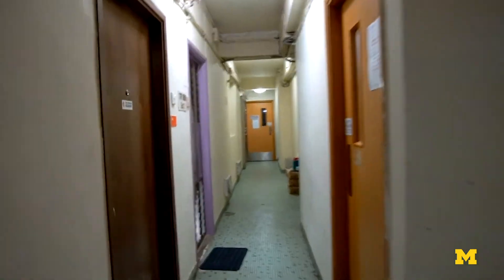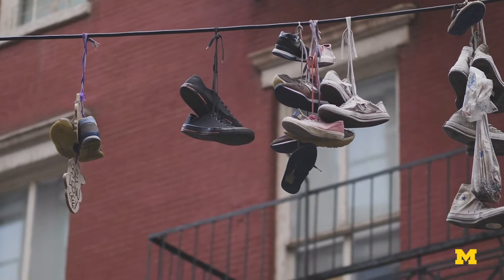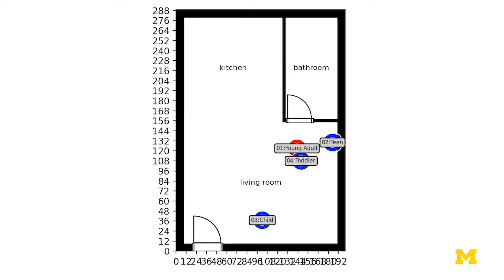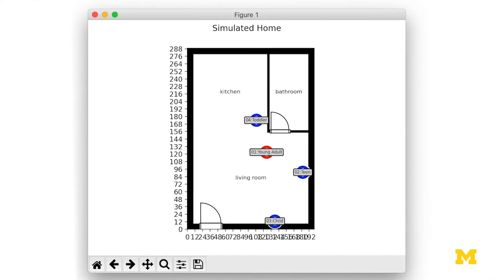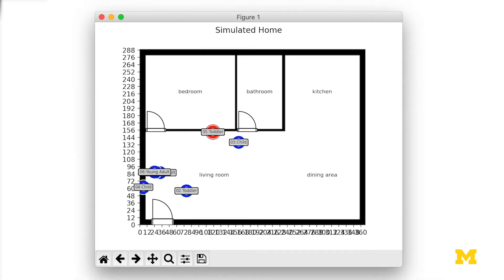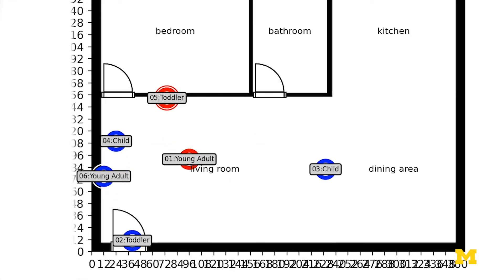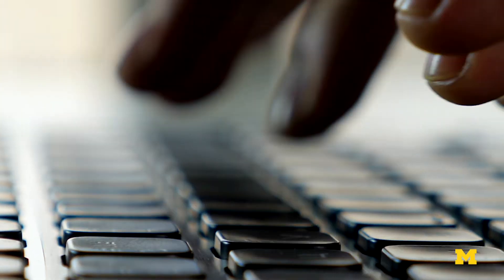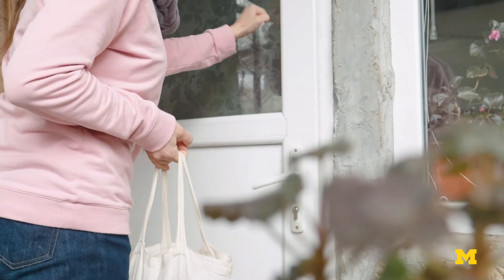Understanding COVID-19 transmission rates in different types of homes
A new University of Michigan-built tool could help municipalities and other decision makers evaluate how proposed COVID-19 policies would affect virus transmission rates in different types of households

Nikola Banovic, assistant professor of electrical engineering and computer science,  and his team of researchers are working on building a more diverse model of the types of dwellings real people live in to better evaluate COVID-19 transmission risk within homes. Banovic is hopeful that these models will help decision makers allocate proper resources to those who need it most in order to help stop the spread of the virus.